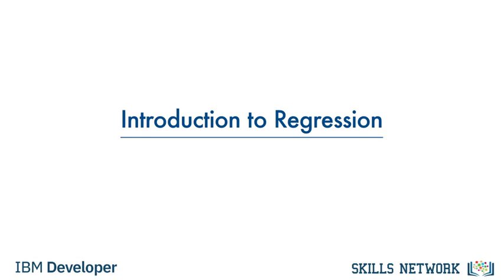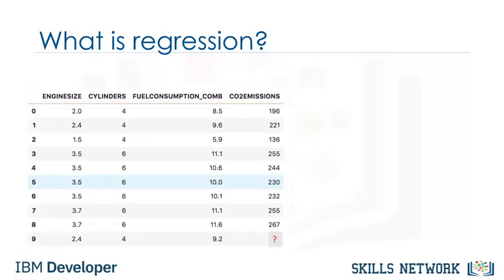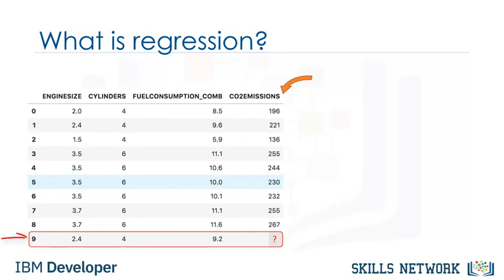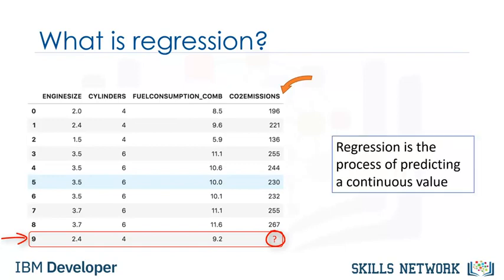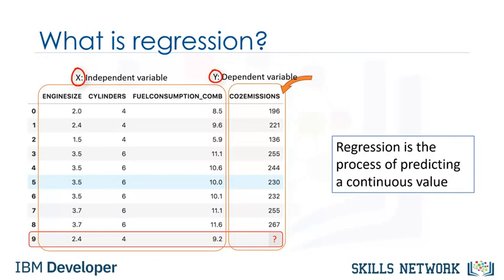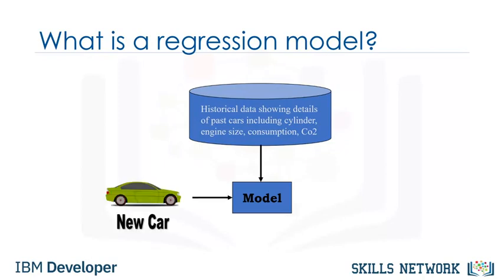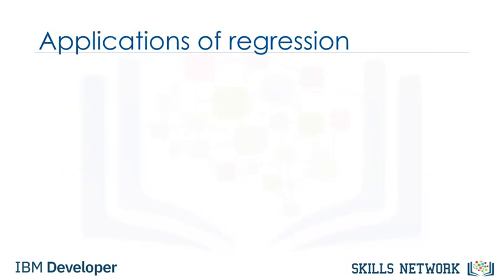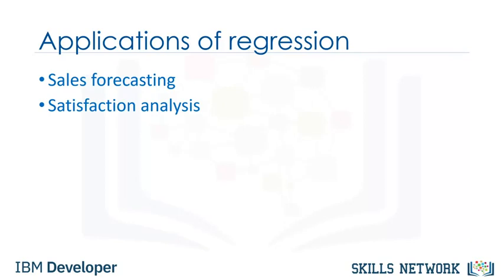Introduction to Regression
Regression is a type of supervised learning technique used to predict a continuous numerical outcome based on one or more input features. It’s one of the most fundamental methods in machine learning and statistics, widely applied in various fields for tasks such as forecasting, risk assessment, and trend analysis.